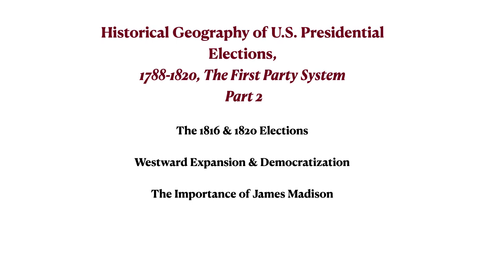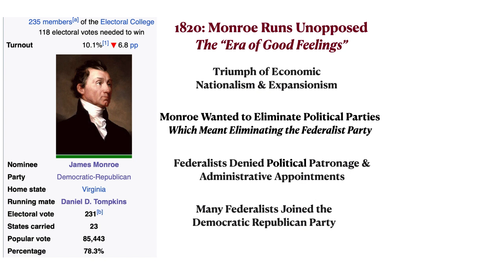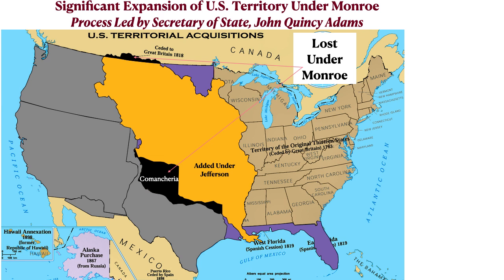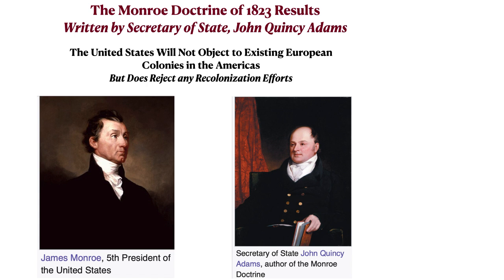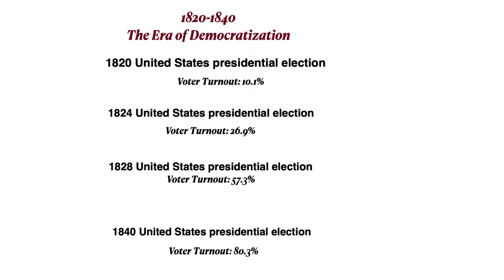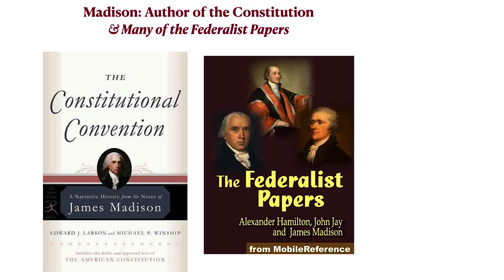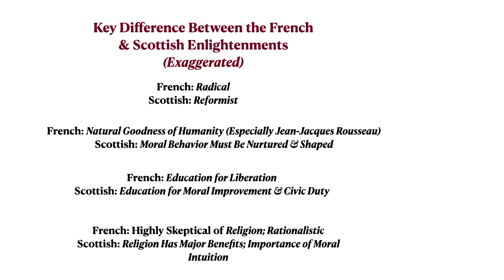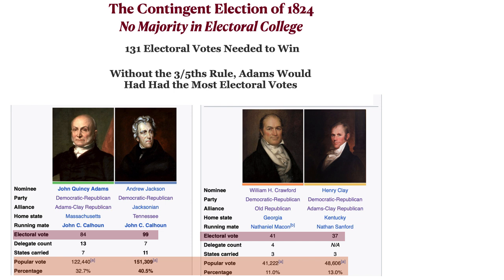Historical Geography of U.S. Presidential Elections, Lecture 6 (1816-1820)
This illustrated lecture covers the U.S. Presidential Elections of 1816 and 1820, and discusses the role of westward expansion with the process of democratization that was occurring at the time. It concludes with a reconsideration of the role of James Madison in the formation of the United States, paying particular attention to his role in bring the the Scottish Enlightenment to the U.S.. It is number six in the @GeoCurrents lecture series on the historical geography of U.S. presidential elections.